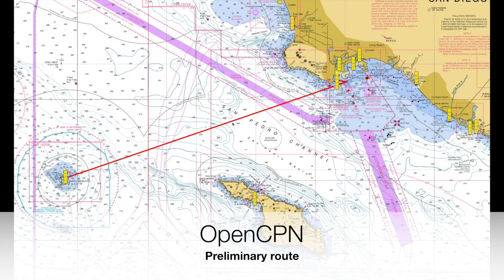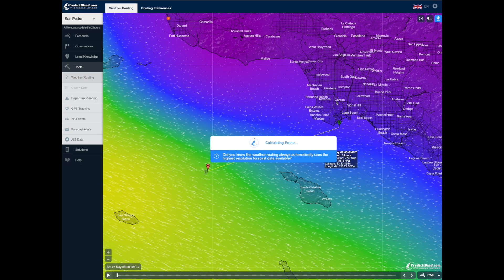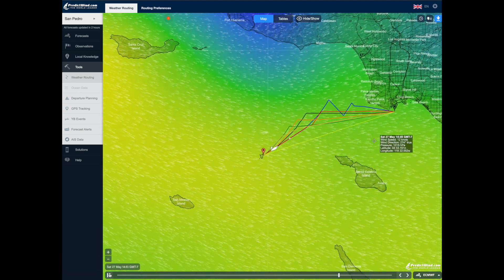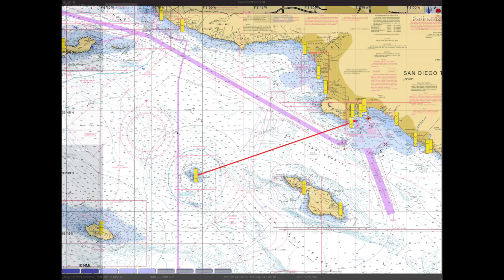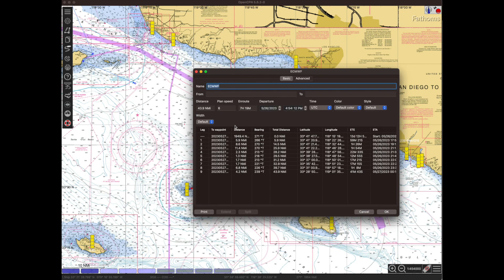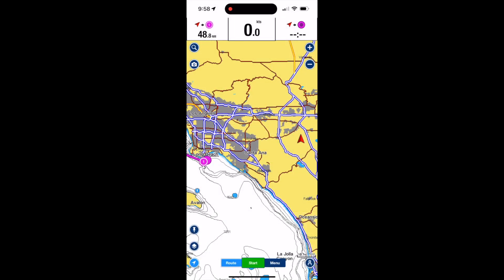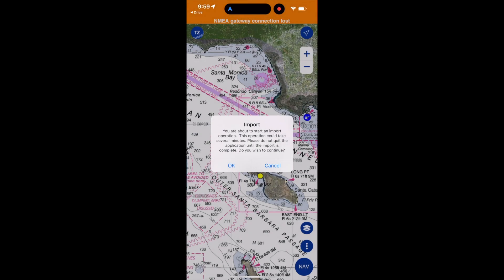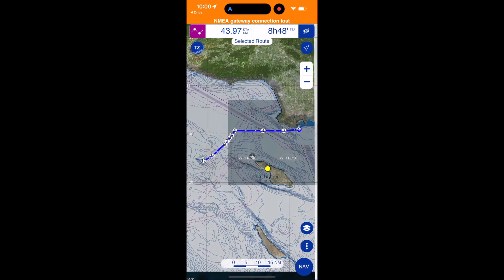Simple Route Planning using PredictWind, OpenCPN, Navionics, and TZ iBoat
This is a short episode to illustrate how I use PredictWind with other charting and navigation apps including OpenCPN on the MacBook plus Navionics and TZ iBoat on the iPhone.

PredictWind calculates and recommends routes based on multiple weather models (e.g. GFS, EMCWF, PWG, PWE) and incorporates your boat's polars (sailing performance characteristics).  The PredictWind route can be exported for a selected weather model.   That route can then be imported into the charting/navigation software of your choice.